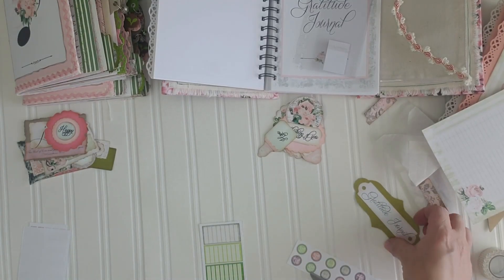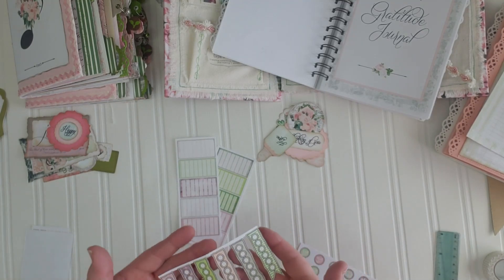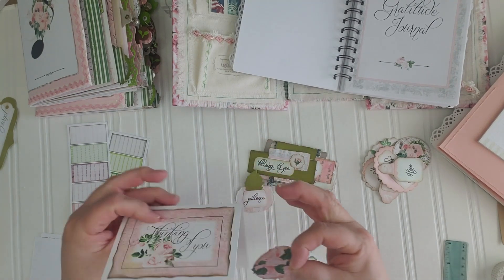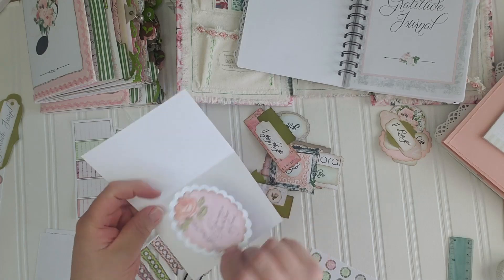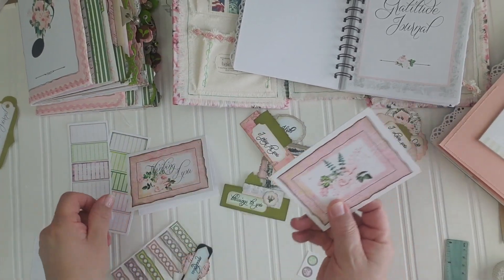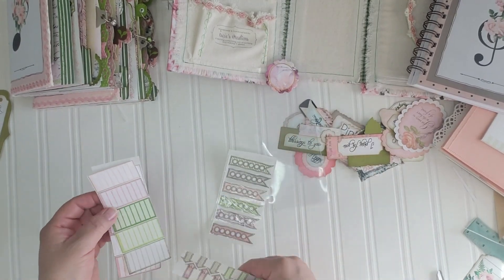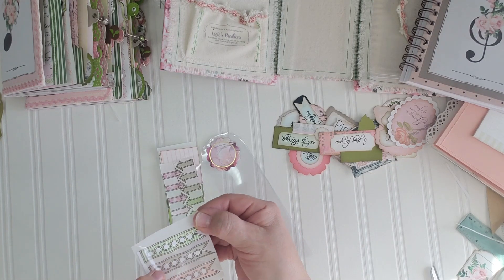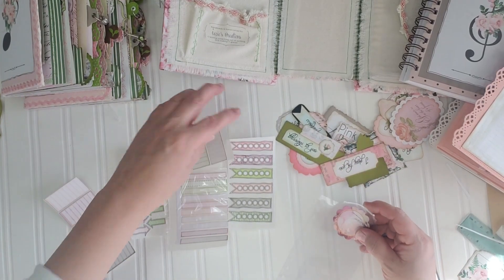Sticker Making with XYRON Creative Station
Fixing some things that just didn't look right... ummm  innovation kicked-in.

Should you feel led to support me.